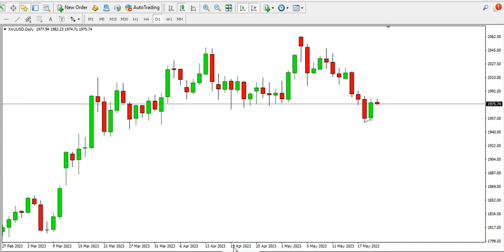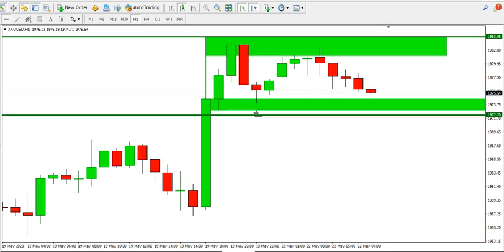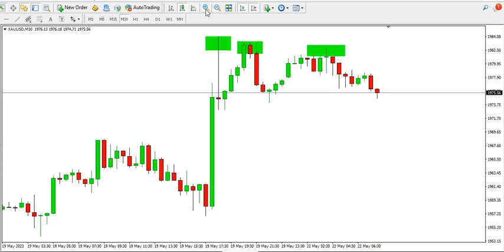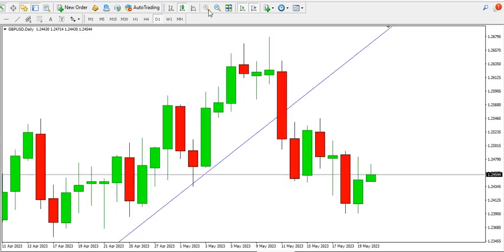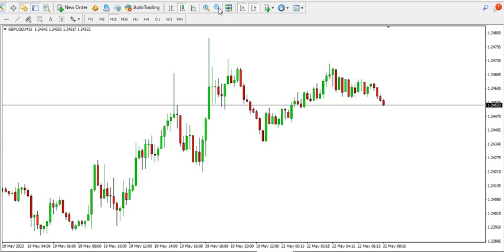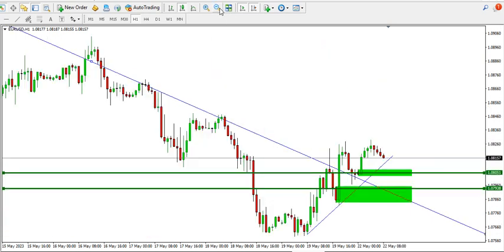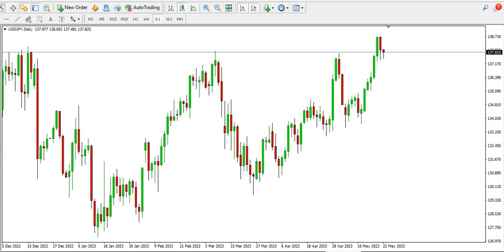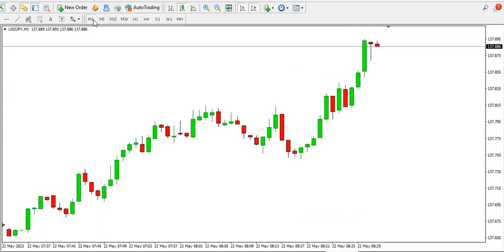Best way to scalp **gold, gbpusd, eurusd and usdjpy/lower time frames 22nd May 2023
Try trading XAUUSD, GBPUSD and EURUSD today, sign up with my Broker (Exness), and open the Exness MT4 standard account with my referral

day trading,
day trading strategies,
stock trading,
scalping tutorial,
Bear,
Bull,